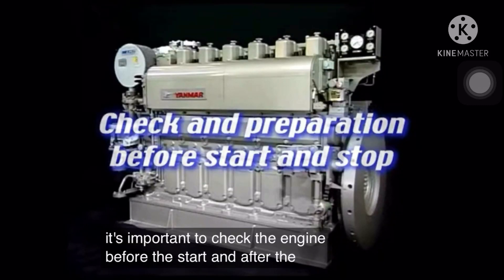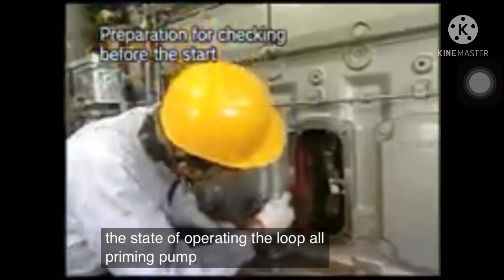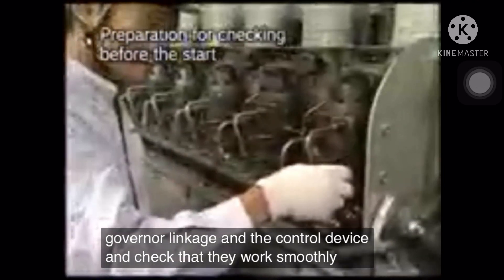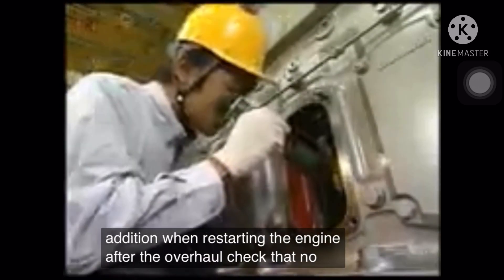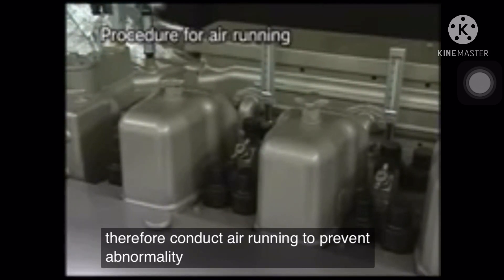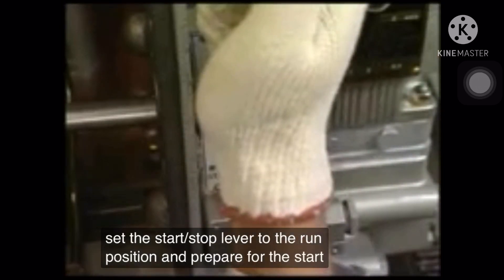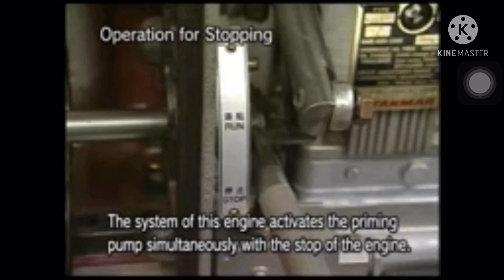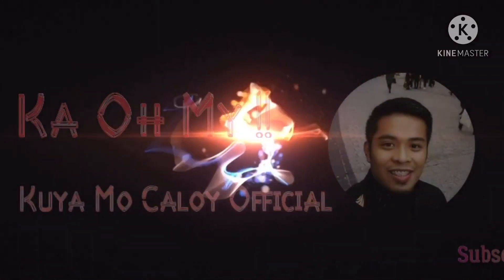Yanmar Engine Starting and Stopping Procedure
Checks before starting and stopping Yanmar engine